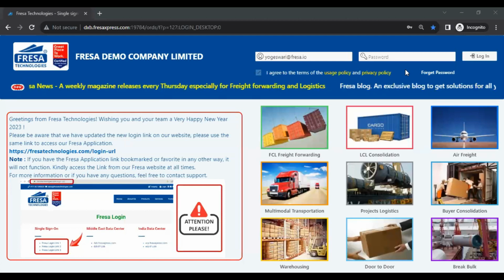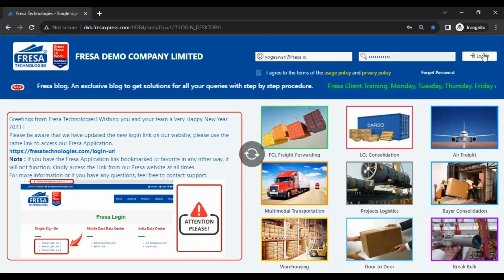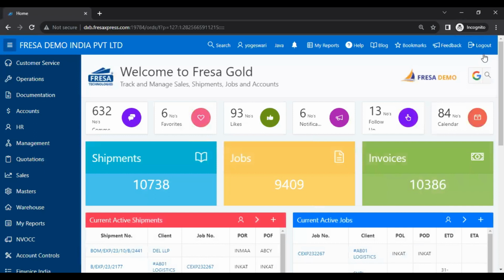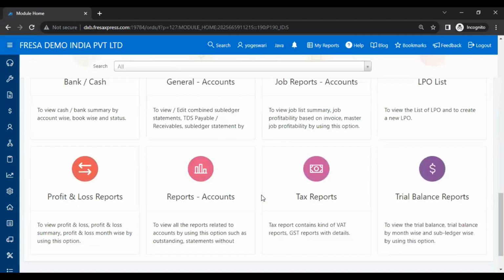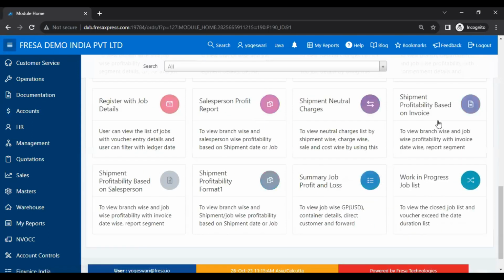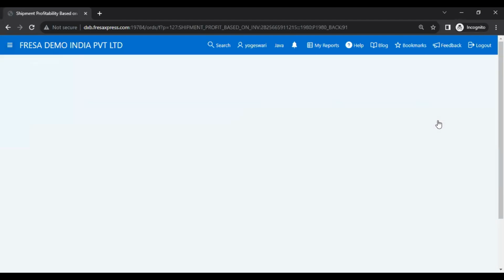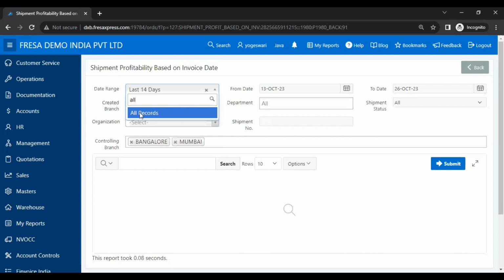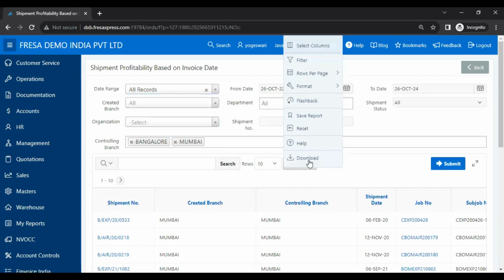Steps to Generate the Shipment Profitability Report Based On Invoice date in Fresa Application